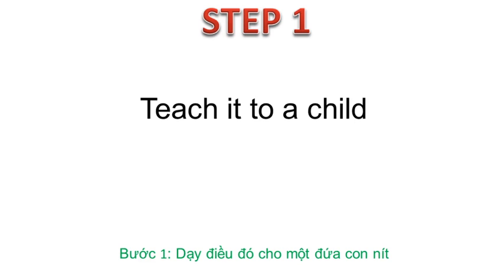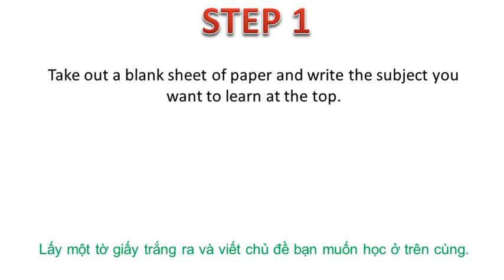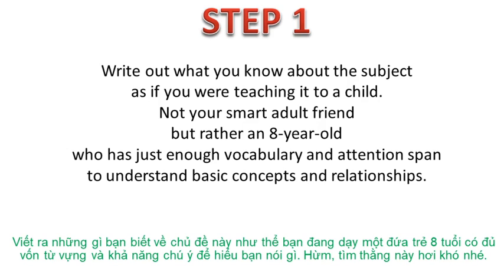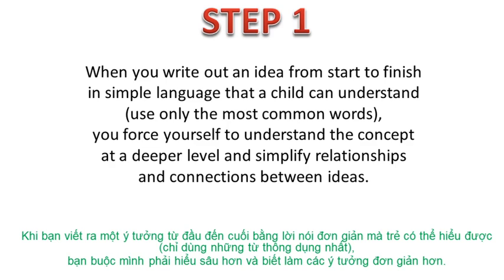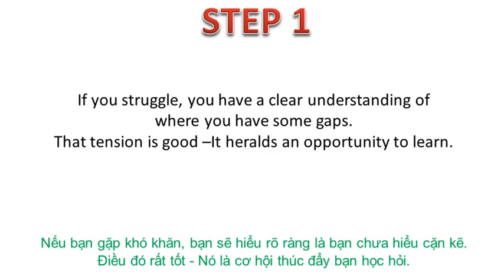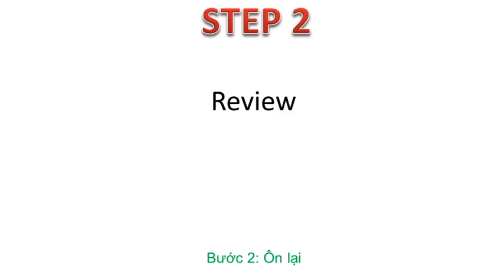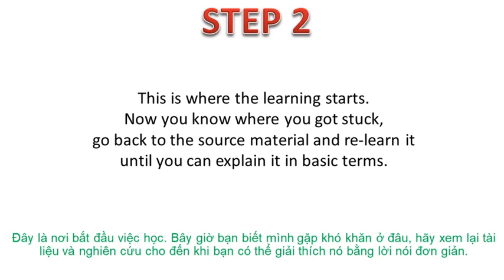The Feynman Technique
The Feynman Technique: The best way to learn anything